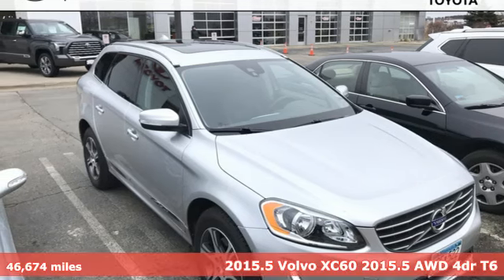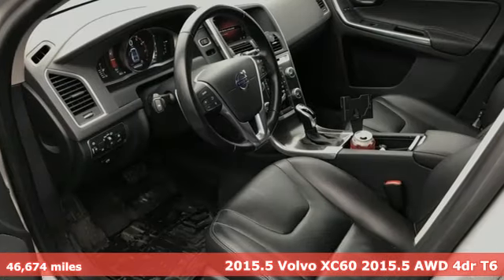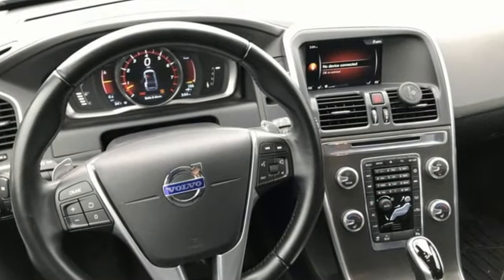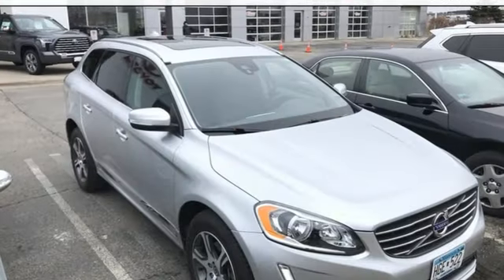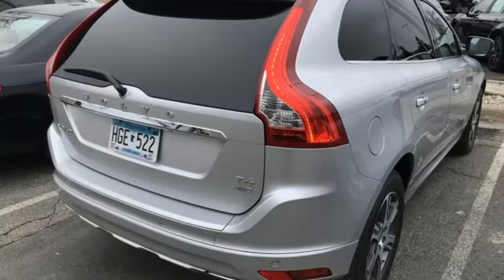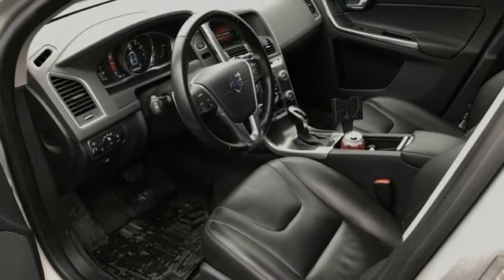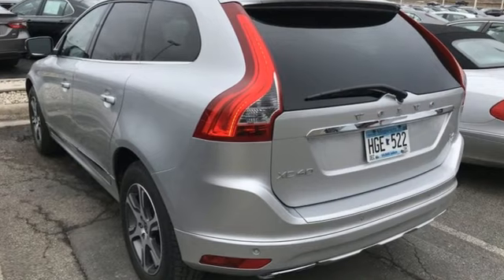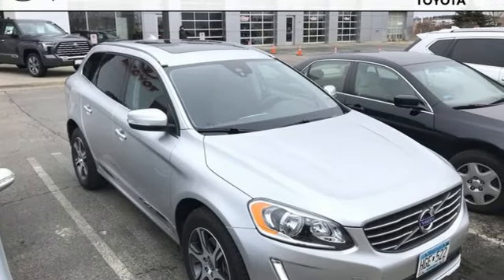Used 2015 Volvo XC60 Rochester, MN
Year: 2015
Make: Volvo
Model: XC60
Trim: T6
Engine: 3.0L I6 Turbocharged
Transmission: 6-Speed Automatic with Geartronic
Color: Silver
Interior: Off-Black
Mileage: 46674
Stock #: TA40844
VIN: YV4902RK6F2710764
Discover luxury and performance in the 2015 Volvo XC60 T6 AWD, presented in the elegant Bright Silver Metallic. This single-owner vehicle boasts a clean CARFAX, ensuring its impeccable history.brbrEquipped with advanced features, this XC60 offers more than just a ride. Benefit from Active Parking Assist, Heated Seats, and Automatic Headlights for a comfortable and convenient driving experience. The AWD capability provides optimal traction, while the Sunroof/Moonroof adds a touch of sophistication.brbrNavigate effortlessly with the Sensus Navigation system, and stay entertained with the Premium audio system: Volvo Sensus. The 18" Zephyrus Alloy Wheels enhance both style and performance. Safety is paramount with features like Blind Spot Information System (BLIS), Front & Rear Park Assist, and Traction Control.brbrThe Convenience Package includes Electric Folding Rear Headrests, Power Tailgate, and Power Retractable Exterior Mirrors. Enjoy the convenience of HomeLink Integrated Garage Door Opener and the flexibility of Multizone Climate Control.brbrThis 2015 Volvo XC60 T6 AWD is not just a car; it's a lifestyle. Immerse yourself in the driving experience with features like Rain Sensing Wipers, Rear Park Assist Camera, and Remote Keyless Entry. Take advantage of this opportunity to own a meticulously maintained Volvo XC60. Active Parking Assist, Heated Seats, Automatic Headlights, AWD, Sunroof/Moonroof, Sirius Radio, Cruise Control, Multizone Climate Control, 12V Power Outlet in Cargo Area, 18" Zephyrus Alloy Wheels, ABS brakes, Air Conditioning, Alloy wheels, Automatic temperature control, Blind Spot Information System (BLIS) Package, BLIS Blind Spot Information System, Convenience Package, Digital Compass, Electric Folding Rear Headrests, Electronic Stability Control, Emergency communication system: Volvo On Call, Front & Rear Park Assist, Front dual zone A/C, Heated door mirrors, Heated Front Seats, HomeLink Integrated Garage Door Opener, Illuminated entry, Leather Seating Surfaces, Low tire pressure warning, Memory seat, Navigation System, Occupant sensing airbag, Power driver seat, Power moonroof, Power passenger seat, Power Retractable Exterior Mirrors, Power steering, Power Tailgate, Premium audio system: Volvo Sensus, Proximity Package, Radio: High Performance AM/FM/CD, Rain sensing wipers, Rear fog lights, Rear Park Assist Camera, Rear window defroster, Rear window wiper, Remote keyless entry, Sensus Navigation with Mapcare, Speed control, Steering wheel mounted audio controls, Traction control, Turn signal indicator mirrors. CARFAX One-Owner. We look forward to earning your business.

Address:
4365 Canal Place Southeast